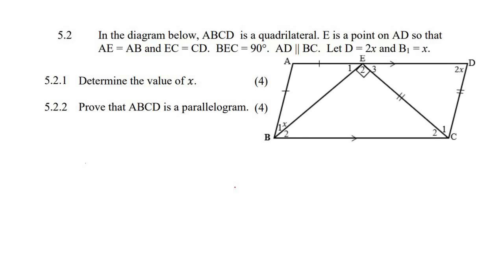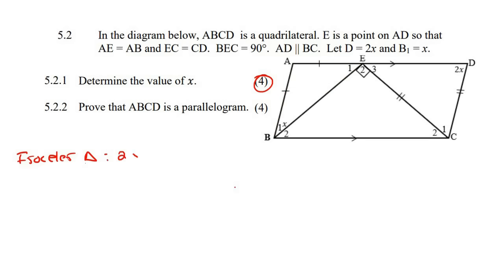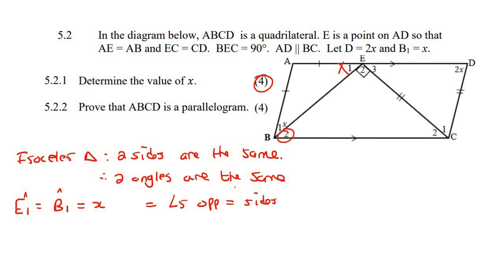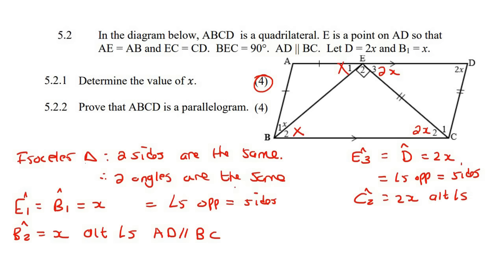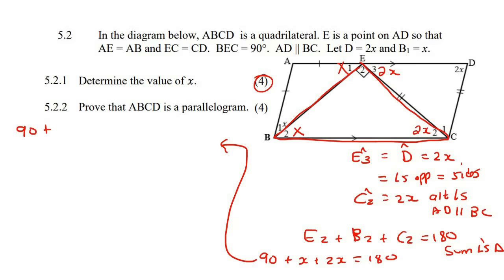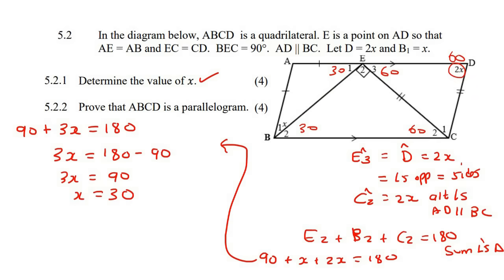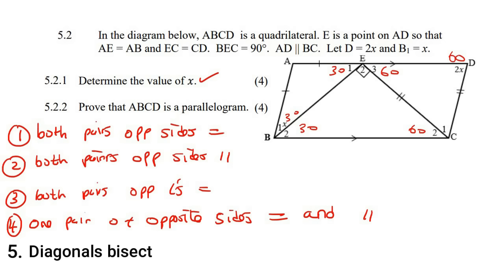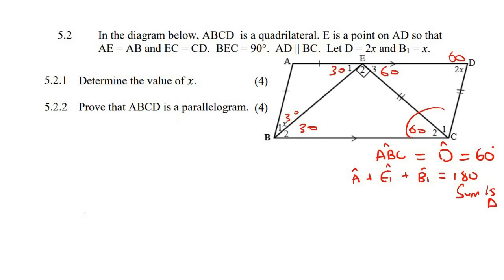Exam Euclidean Geometry Grade 10